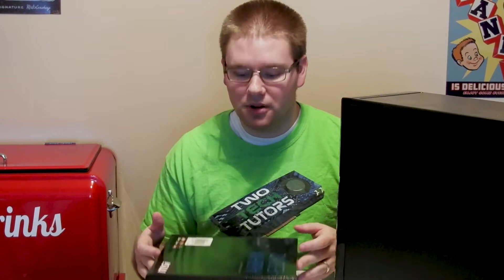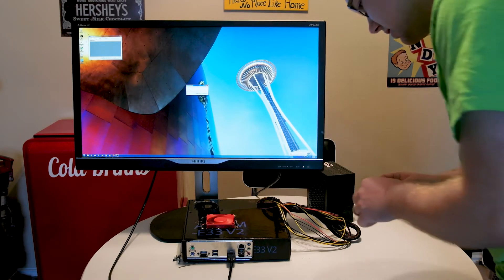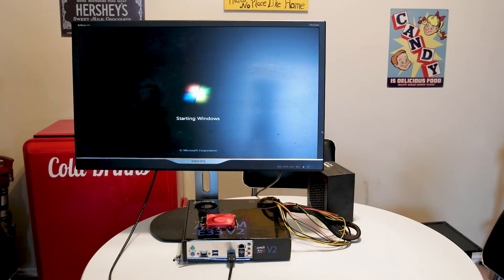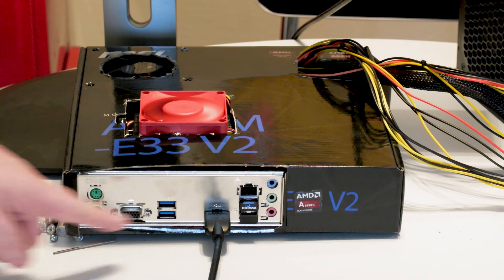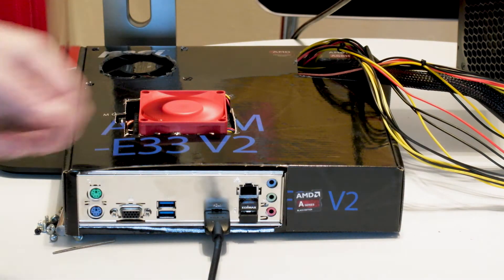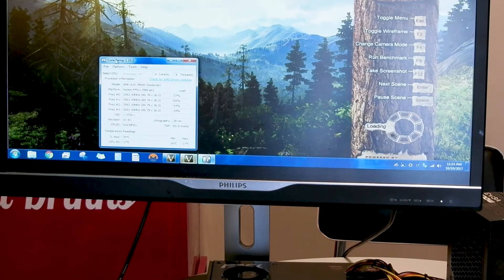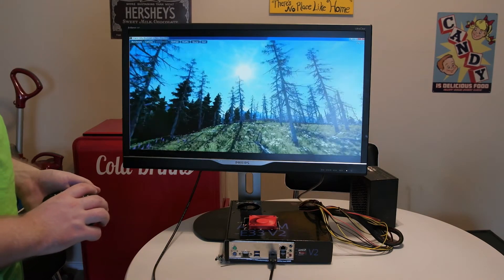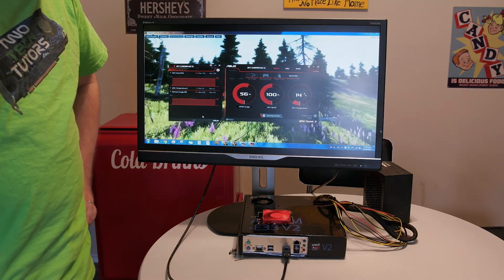Building a PC in the Motherboard box!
For the pinchiest of pennies out there, the true cheapskates; can you save $20 and not bother with buying a PC case at all? Will the cardboard catch fire with an AMD APU?